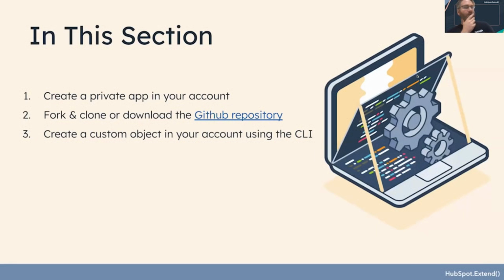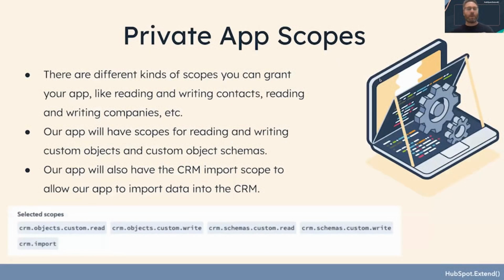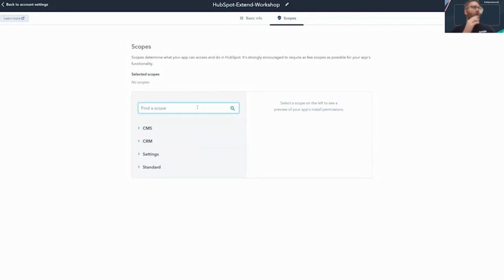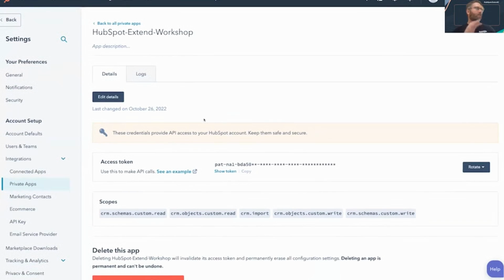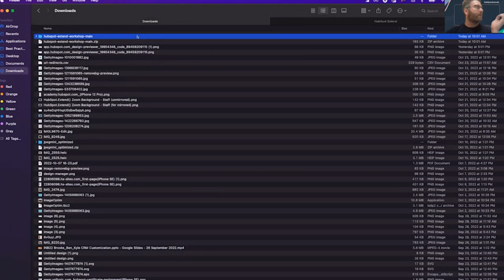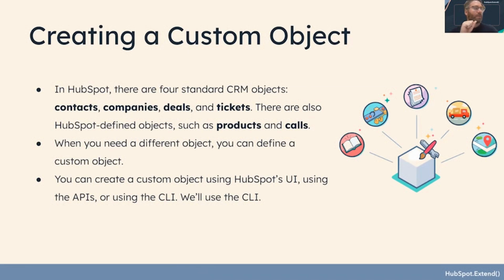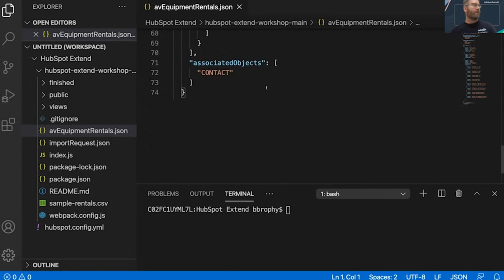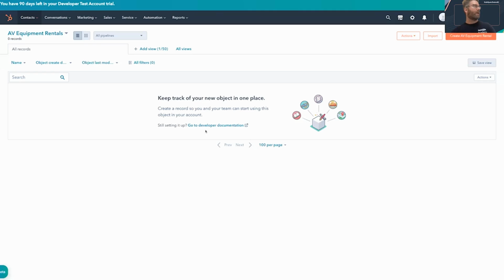HubSpot.Extend() Workshop 2022 | Creating a Private App and Custom Object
In this workshop series, you will learn how to build a basic app. The example app referenced throughout this series is a Rental Equipment checkout app that features a calendar view, inventory management, and a customer request form.

Now that you have a basic understanding of backend development and your local environment is up and running, next steps are to set up your HubSpot account with a private app for authentication and custom objects for the equipment. In this video, Ben Brophy will lead you through this journey. You will be introduced to private apps and then he will show you how to create a custom object schema using the CLI.

00:24 -- What is a Private App
01:31 -- API key vs Private App authentication
02:22 -- Private App Scopes
03:26 -- Creating a Private App
06:44 -- Cloning the GitHub Repository
09:21 -- What are Custom Objects
11:14 -- Create a Custom Object Schema

Follow the HubSpot developer blog for the latest resources from HubSpot experts.